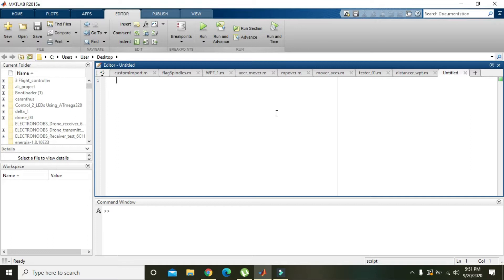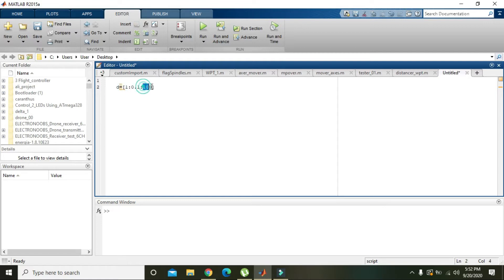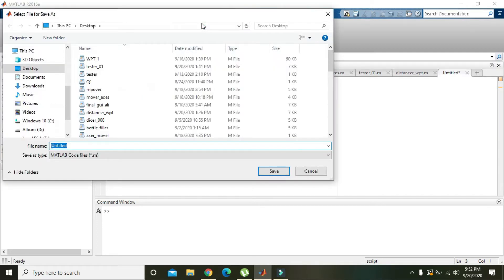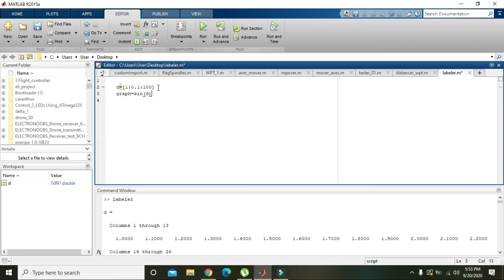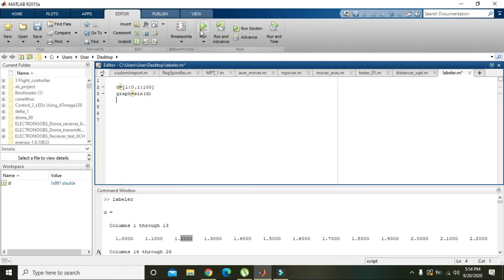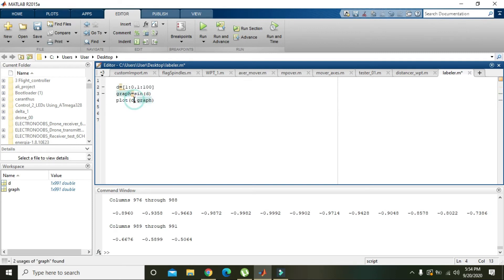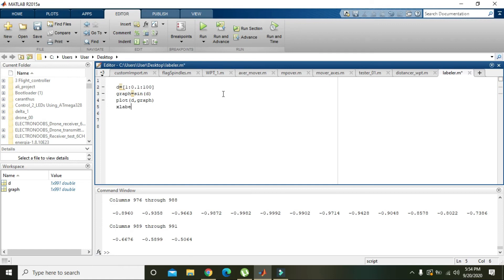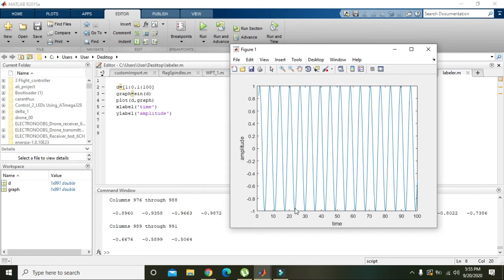how to give label to x axis and y axis in matlab | labeling of axes in matlab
how to give label to x-axis and y axis in matlab,
how to give label to x-axes and y-axes in matlab,
labels giving to x axes and y axes in Matlab,
labeling of axes in matlab,
how to give label to x axis and y axis on the plot,
how to give label to x axis and y axis for the plot,
giving label to x axis and y axis in matlab plot,
putting labels on y axis and x axis in matlab,
how to put labels on x axis and y axis in matlab plot,
how to put labels on x axes and y axes in matlab plot,